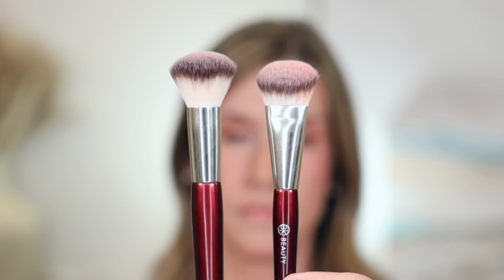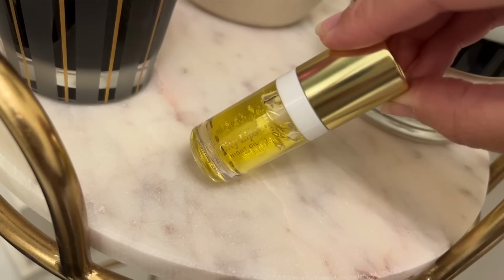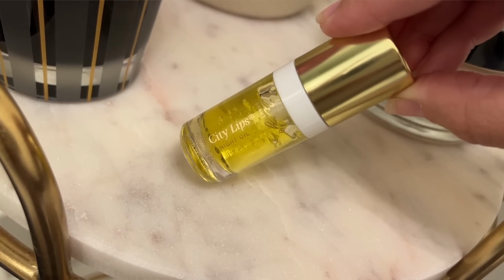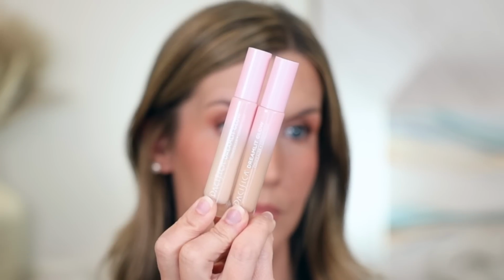7 Underrated Beauty Products I’m OBSESSED With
Hi! I’m so excited to share these products I’m loving! I feel like I should be hearing WAY more buzz about them because of how great they are! Please click the Like button if you enjoyed this video! I upload new videos each week!

► PRODUCTS